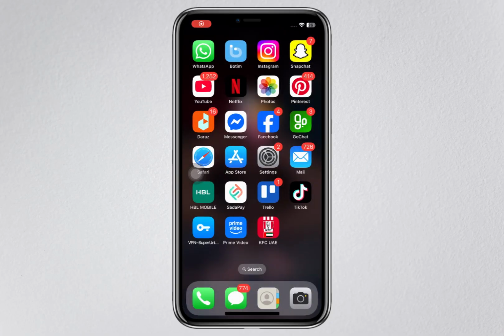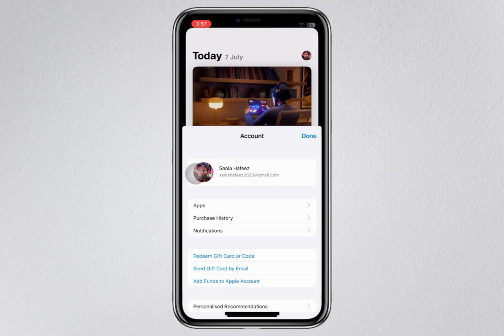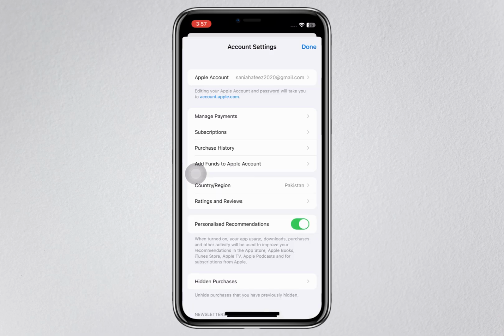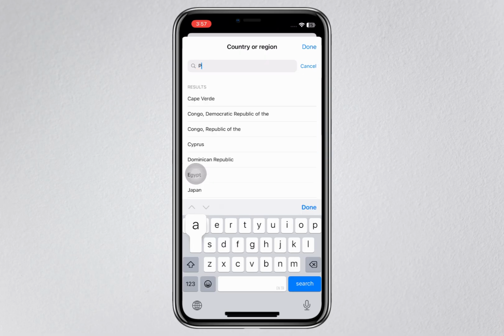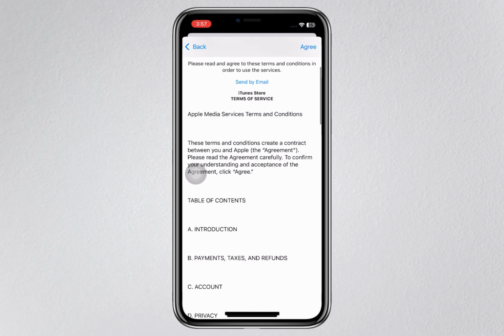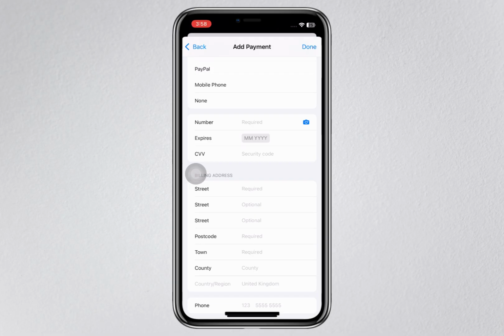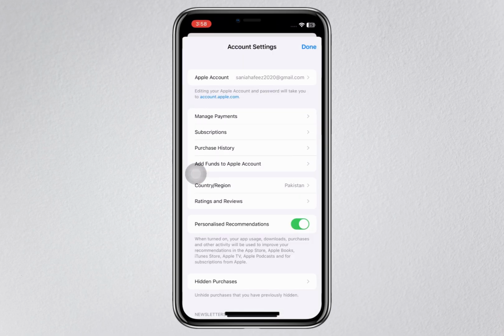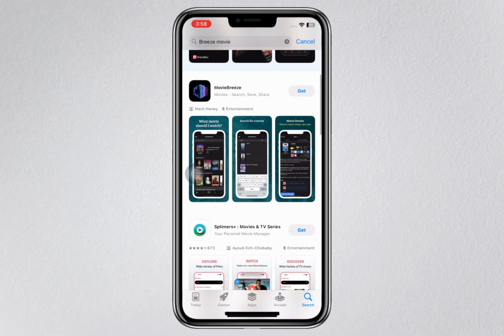How to Install Breezy App on iPhone (2026) | Watch Movies on iPhone! ✅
NordVPN.

Want to watch your favorite movies and shows on the go? In this step-by-step guide, we'll show you how to download and install the Breezy app on your iPhone in 2026. Learn how to set it up, browse content, and start streaming in minutes—perfect for movie lovers! Whether you're at home or traveling, Breezy makes entertainment easy.